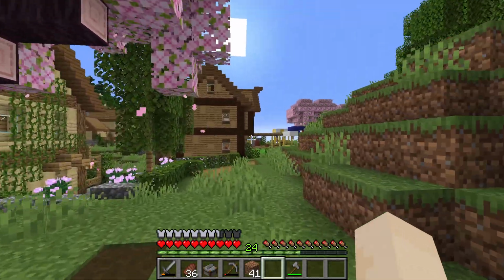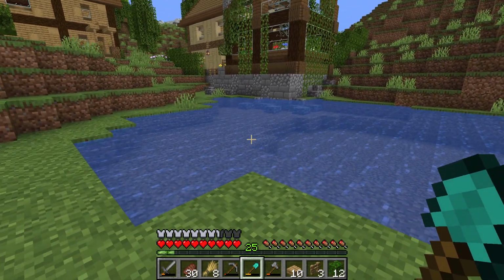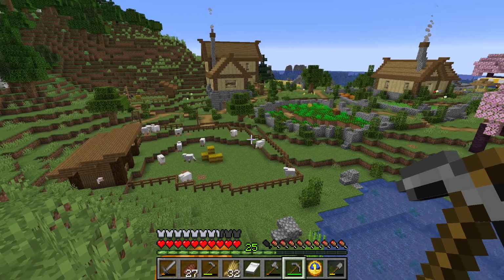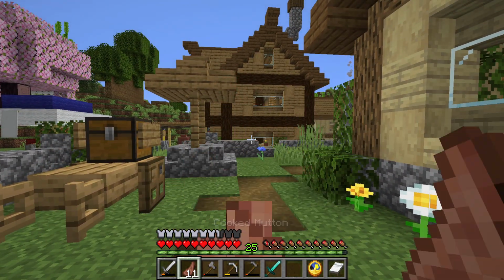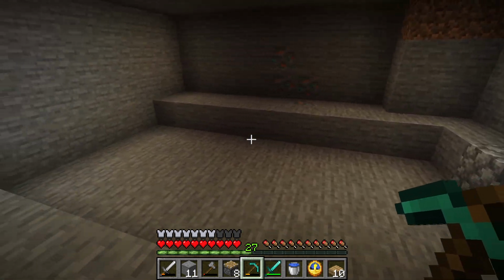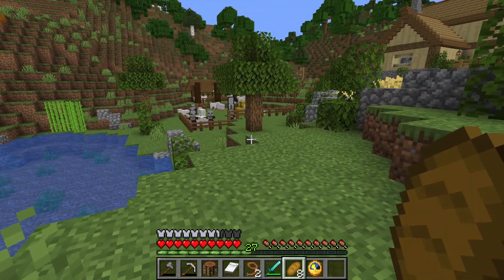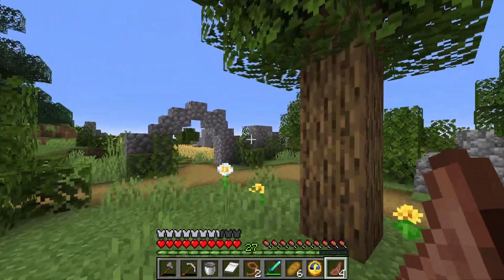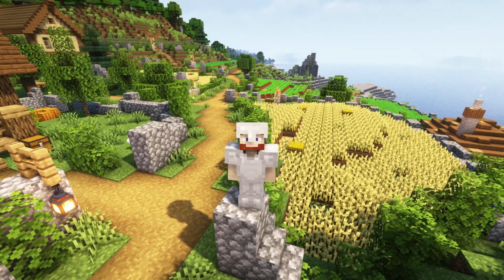I Transformed the Village With Crop Fields! | Minecraft Forever World | Ep 10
In episode 10 of The Saga of Labyrinthum, I completely changed the appearance of the village with many crop fields. I also built an automated sugar cane farm for the books, and a couple other small automated systems to make things more efficient. And then there were the pillagers. Find out what happened!

All world downloads are now available after every episode is uploaded! Gold Tier Patrons and Channel Members have access to this world.

The Saga of Labyrinthum is a Java Minecraft survival world that focuses on building an explorable world with history, mystery, and lore. In a sense, it is a collaborative world. Viewers can provide ideas, while Patrons and YouTube Channel Members will be characters within the world. They have a chance to create their own story or character, and I build it for them. This is a single player world, so they don't play in it, but they are immortalized in this world. Each build has a story, and there are many books scattered throughout this world telling the story of the character or giving hints for hidden builds. Each section of this world begins a new book. Here, we begin the Book of Savoria.

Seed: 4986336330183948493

Interested in joining?